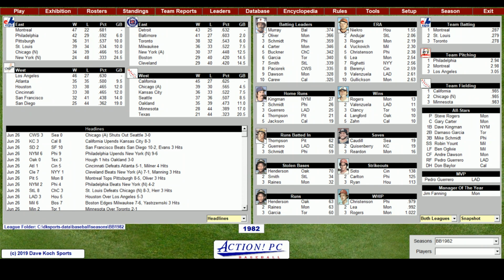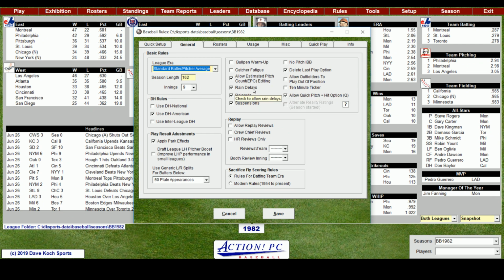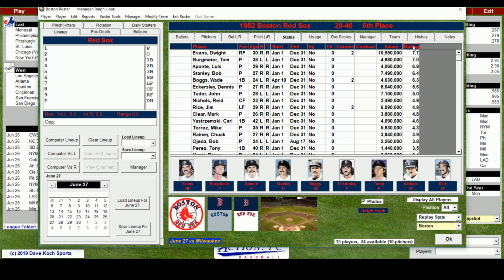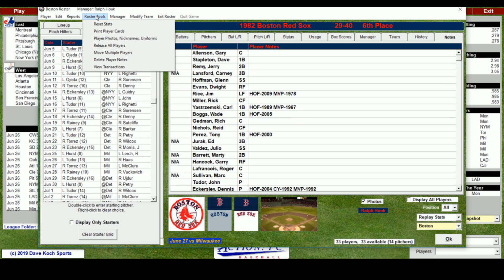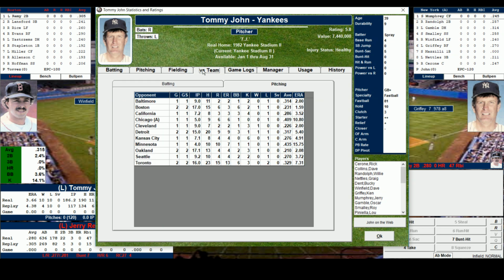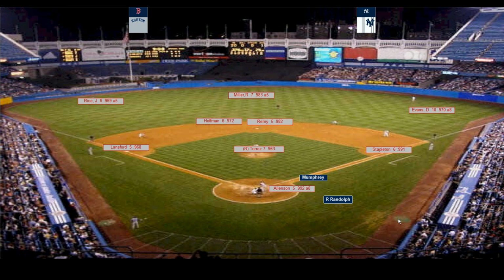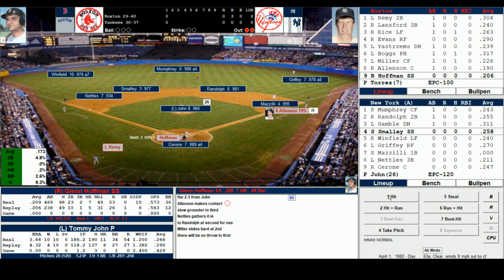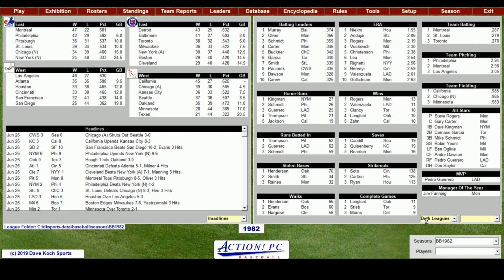The Basics of Action PC Baseball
A closer look at how the game works and plays for beginners.